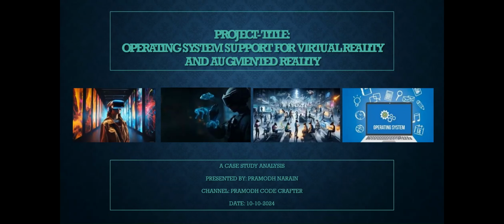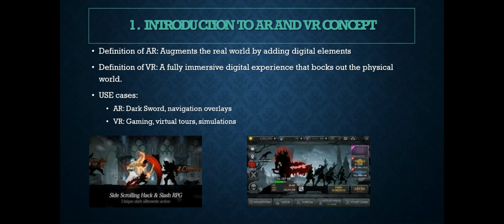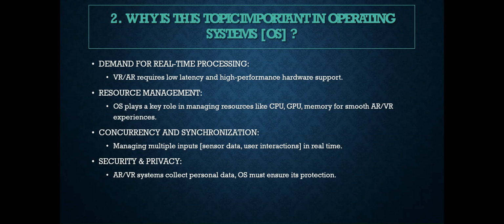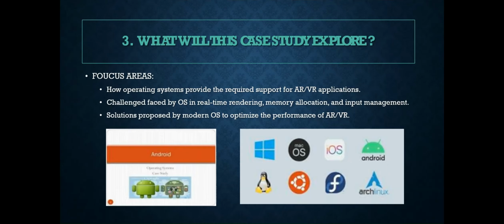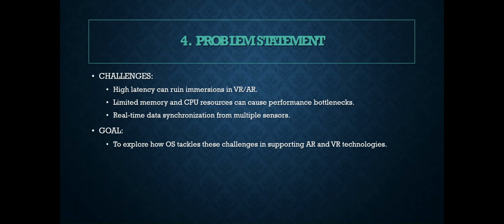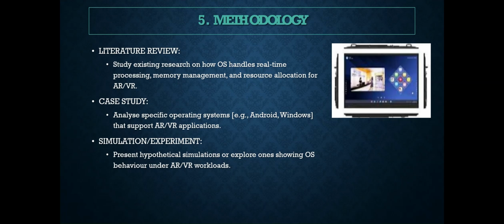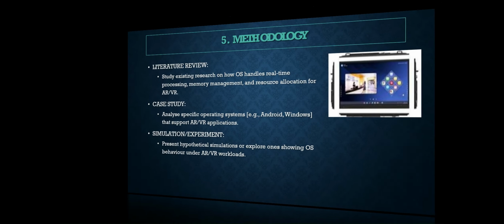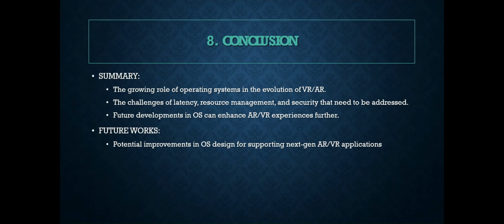OPERATING SYSTEMS MINI PROJECT 1: OS SUPPORT FOR AR AND VR IN GAMING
This project is about operating systems [os] support for Augmented Reality (AR) and Virtual Reality (VR) in gaming domain.